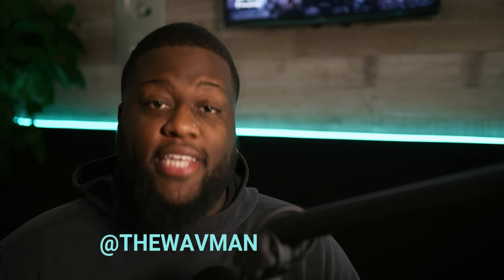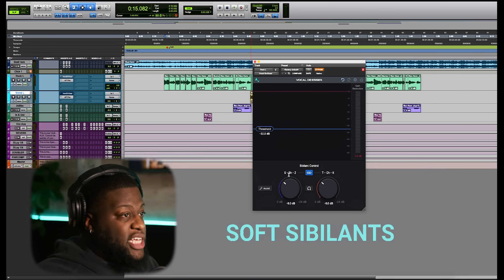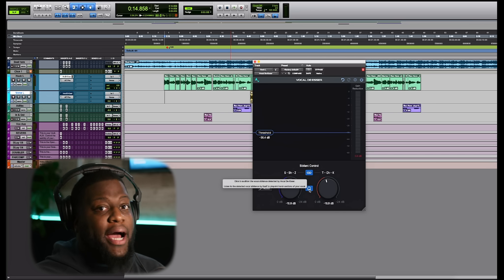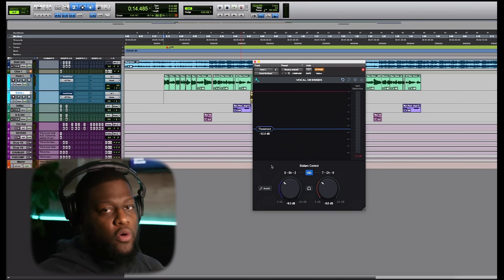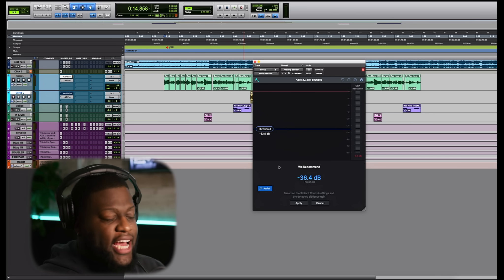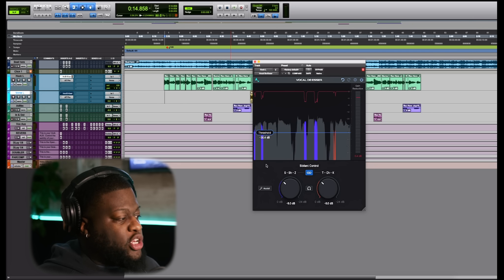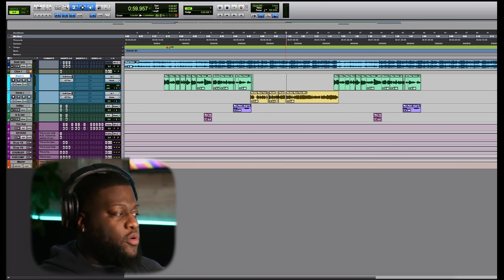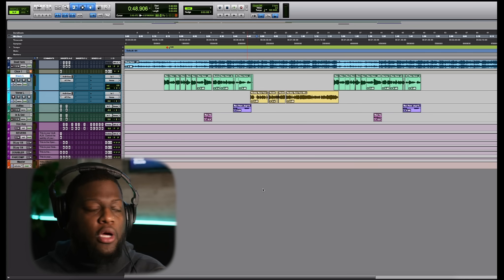Vocal De-Esser - Tutorial with TheWavMan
Introducing the smartest way to tame sibilant vocal tracks, Vocal De-Esser by Auto-Tune.

In this video, TheWavMan shows how easy it is to use Vocal De-Esser's AI Assist function to quickly target excessive vocal sibilance where it matters most.

Chapters:
0:00 Intro
0:18 Controls
1:42 Example 1
2:42 Example 2
3:10 Outro